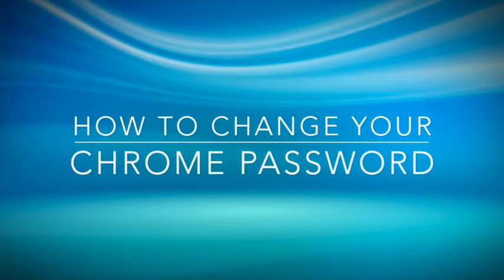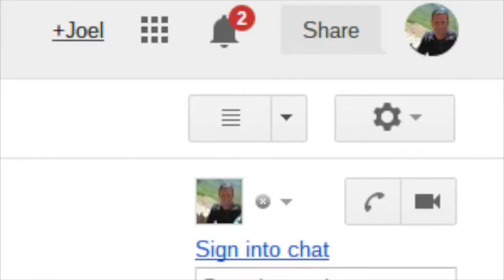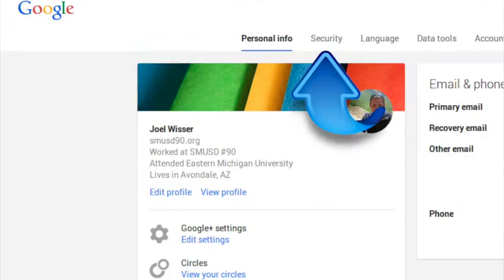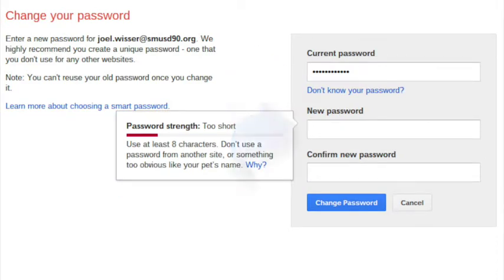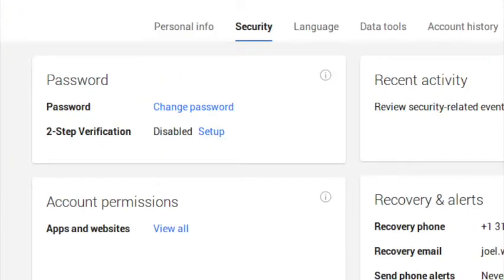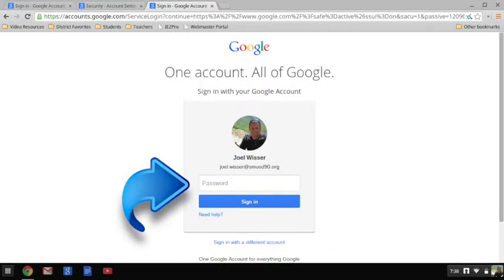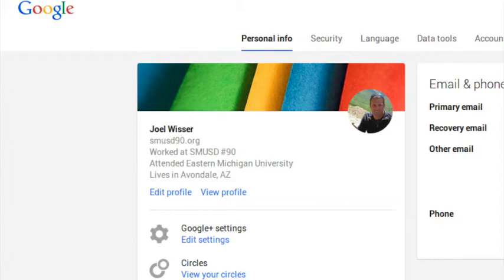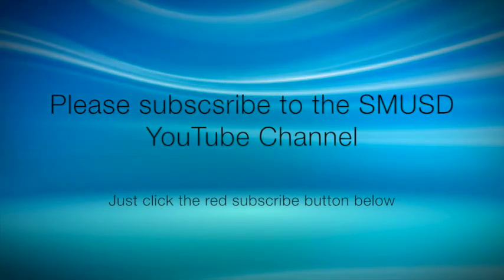Changing Your Chrome Password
This video will show you how to change your Chrome password.